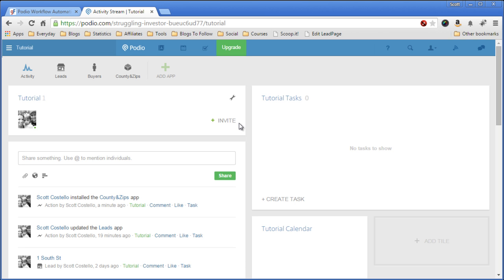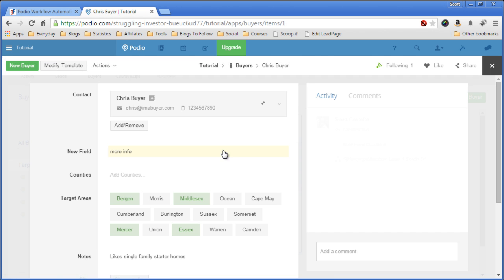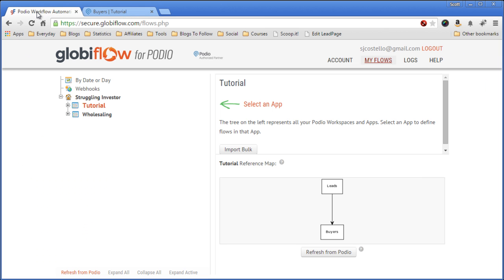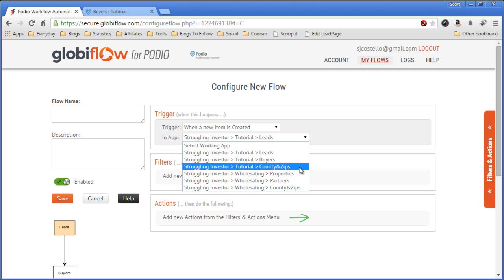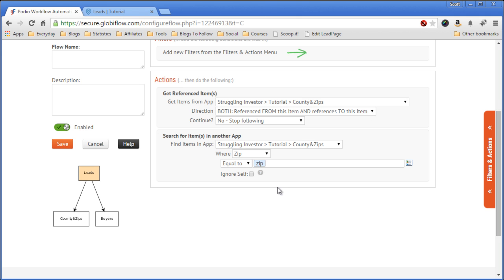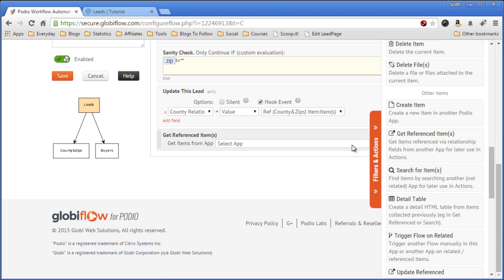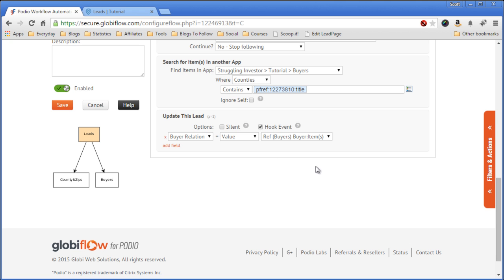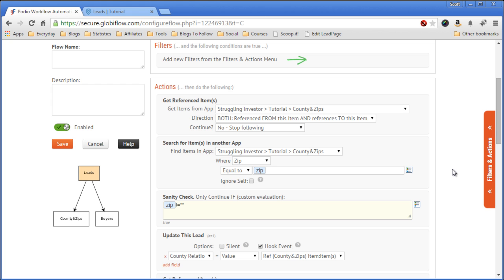GlobiFlow for Podio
Using GlobiFlow to automate the process of relating a lead to the county it belongs to.  Relating the Buyer/Partner that works in that county and emailing them the lead information.